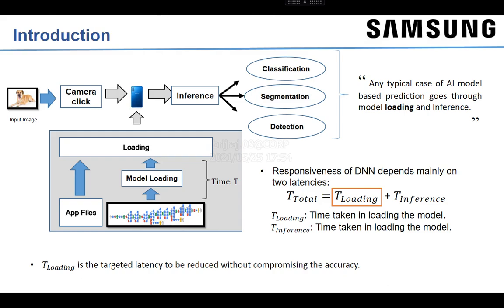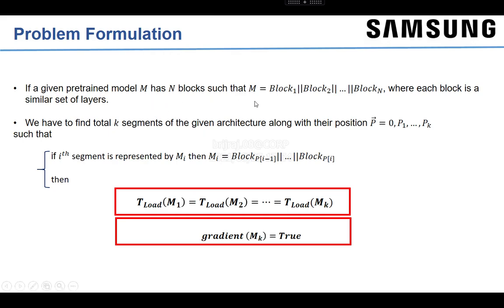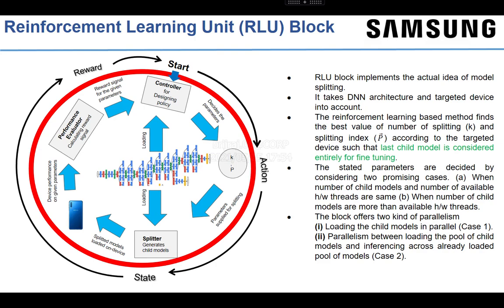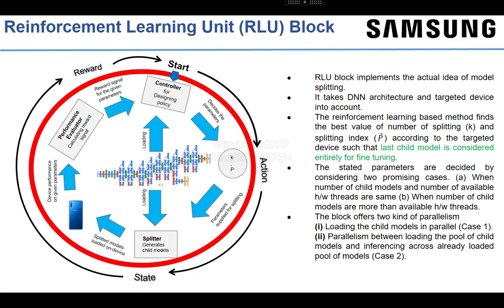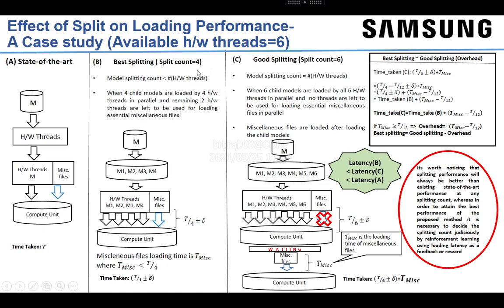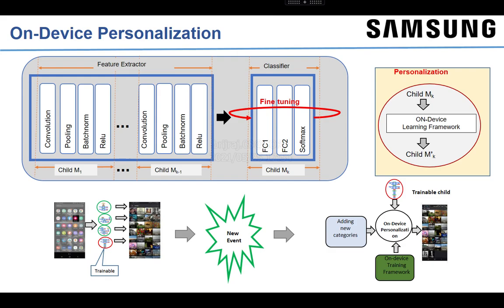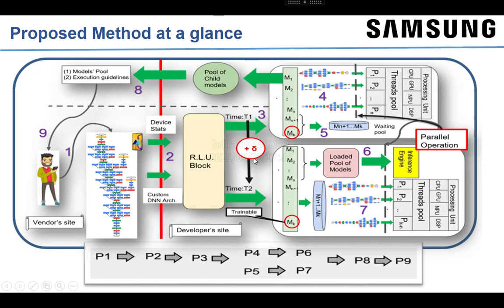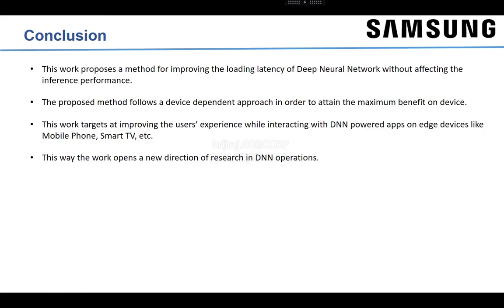Splitting the DNN Model for Improving the Loading Latency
Splitting the DNN model helps load them in parallel, thereby improving the loading time. This idea helps in using the DNN models on hand-held devices.